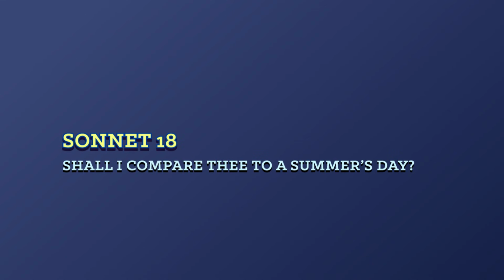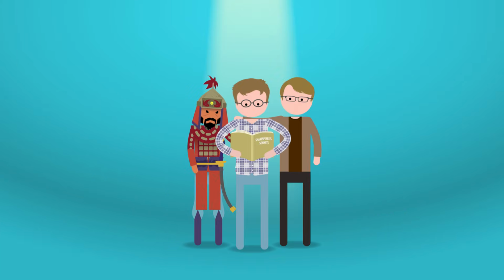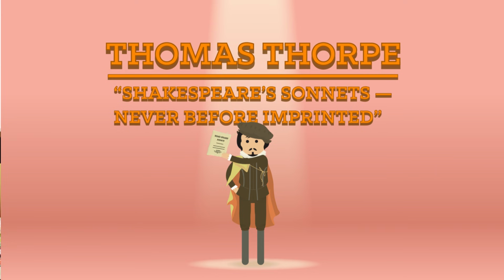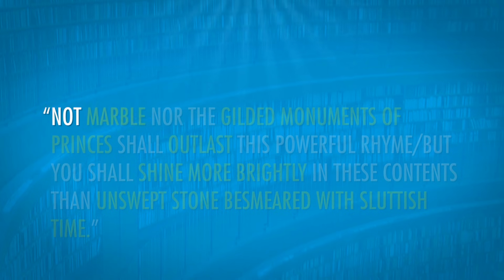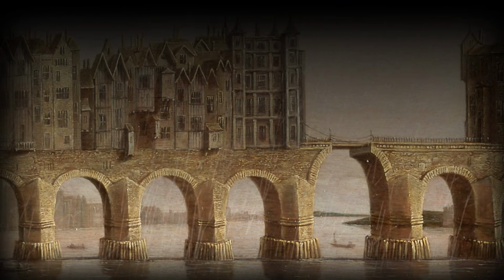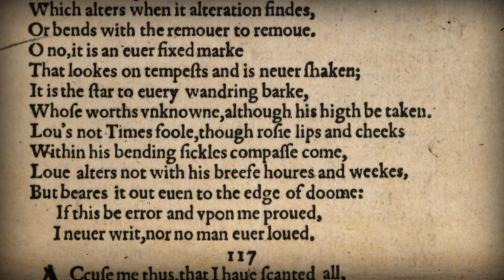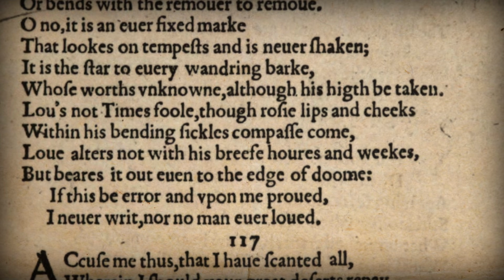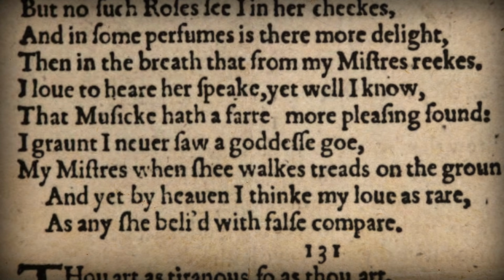Shakespeare's Sonnets: Crash Course Literature 304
This week, we're learning about sonnets, and English Literature's best-known purveyor of those fourteen-line paeans, William Shakespeare. We'll look at a few of Willy Shakes's biggest hits, including Sonnet 18, "Shall I compare thee to a summer's day," Sonnet 116, "Let me not to the marriage of true minds admit impediment," and Sonnet 130, "My mistresses's eyes are nothing like the sun." We'll talk about what makes a sonnet, a little bit about their history, and even a little bit about how reading poetry helps us understand how to be human beings.